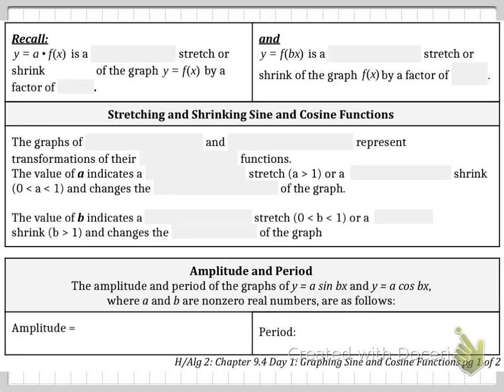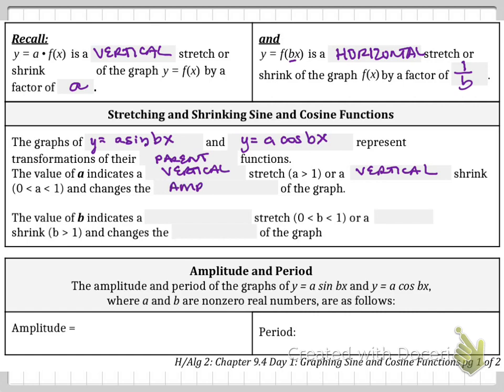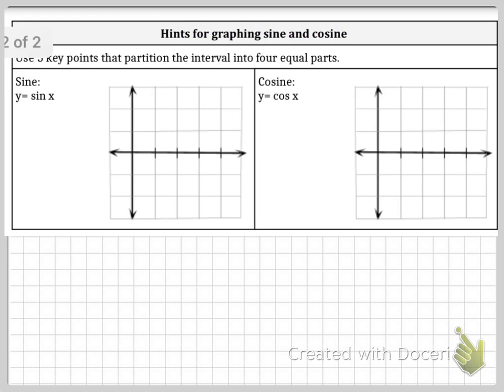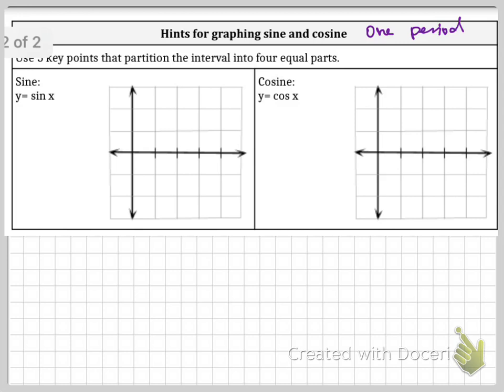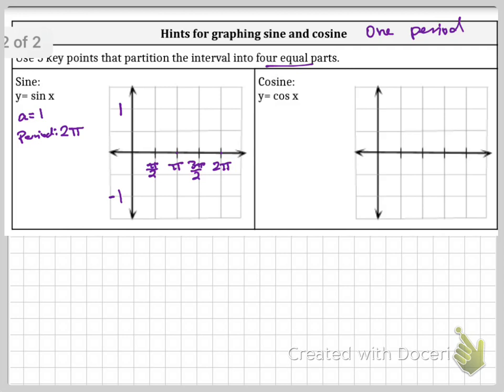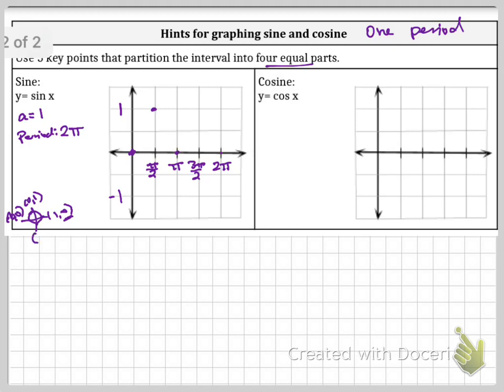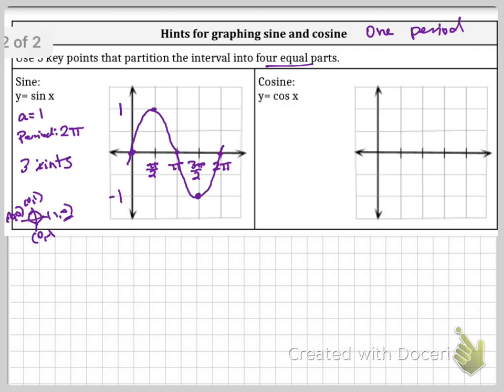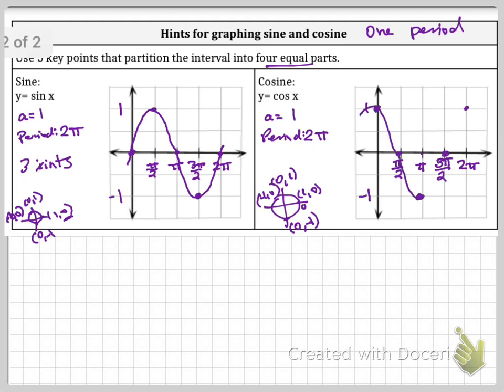9.4A Graphing Sin and Cos Parent Functions Part 3